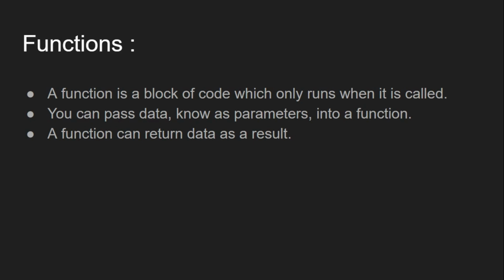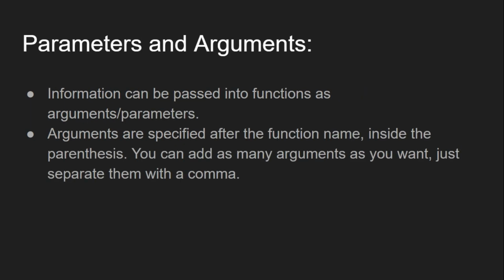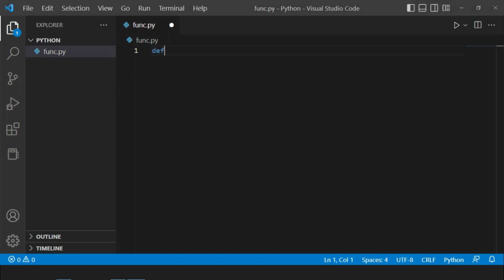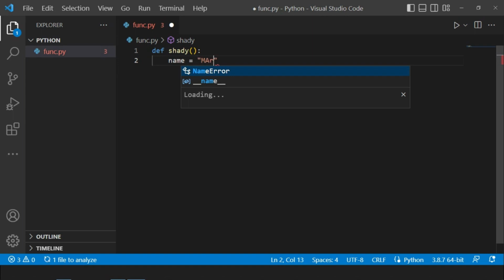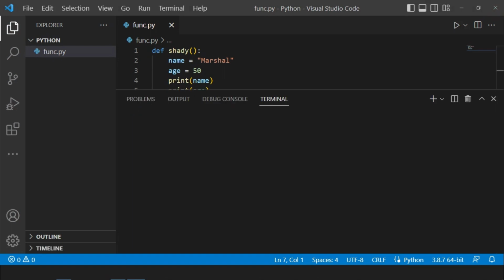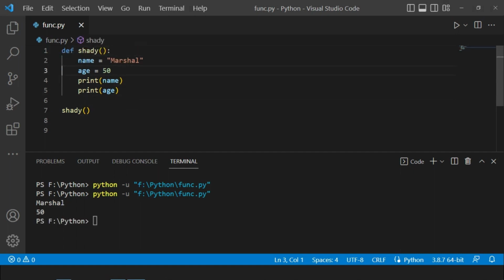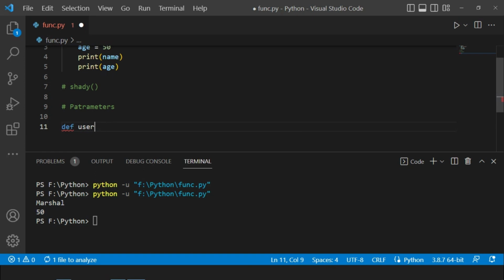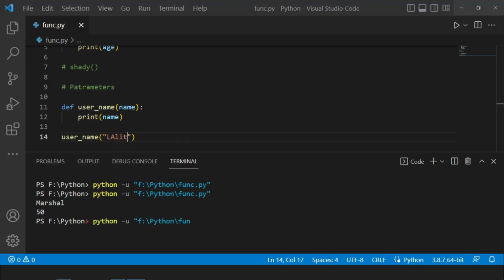Python Tutorial- Functions #16 - Lalit Codes